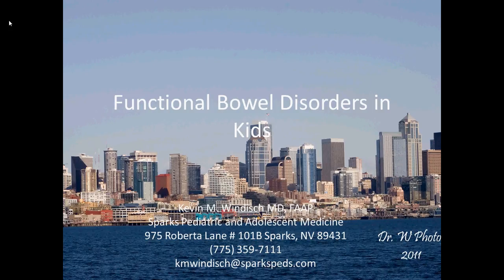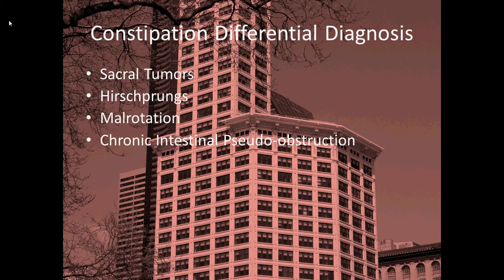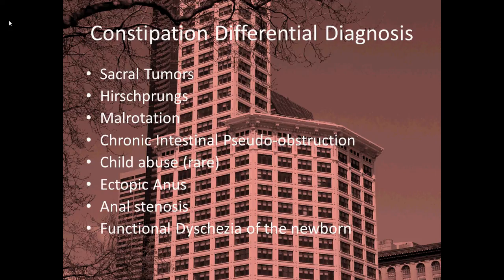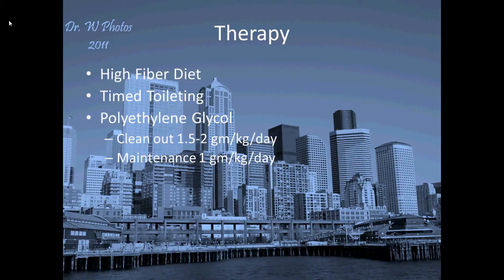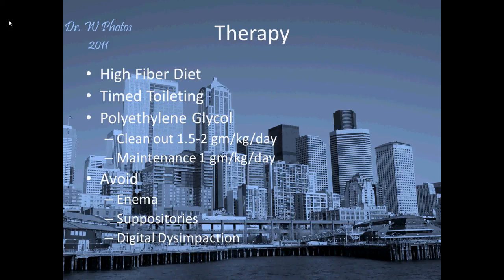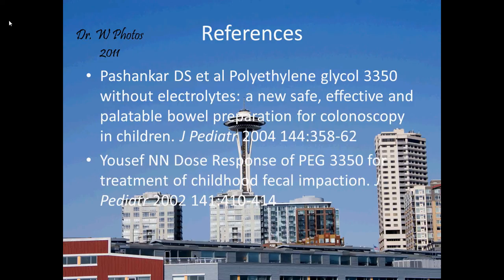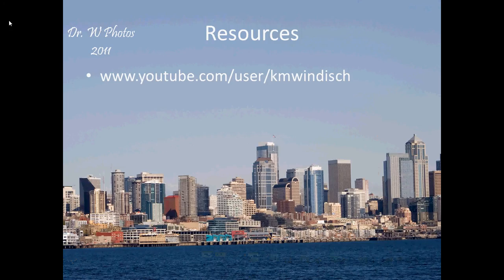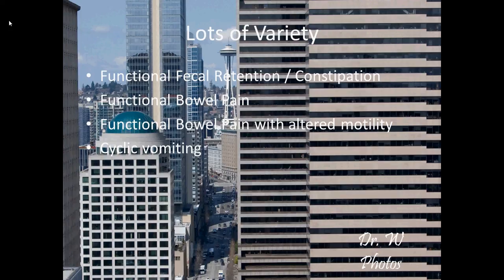Functional Bowel Disorders (Constipation) in Children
Functional Bowel Disorders (Constipation) in Children by Kevin M. Windisch and Sparks Pediatric and Adolescent Medicine